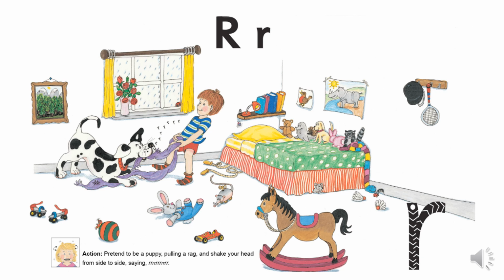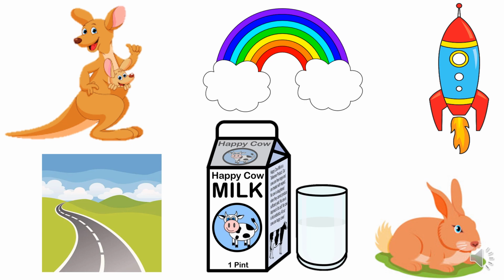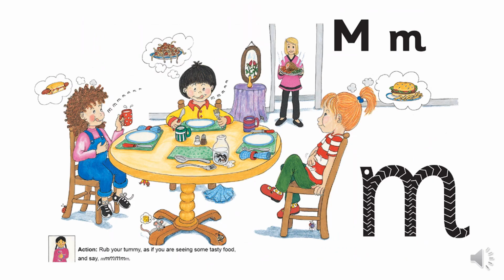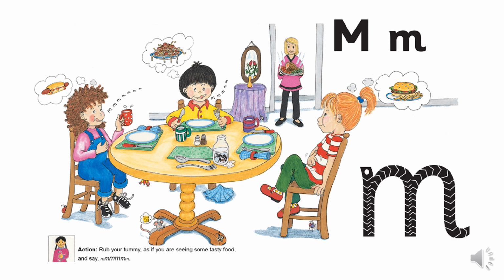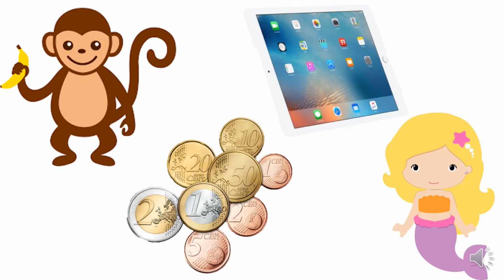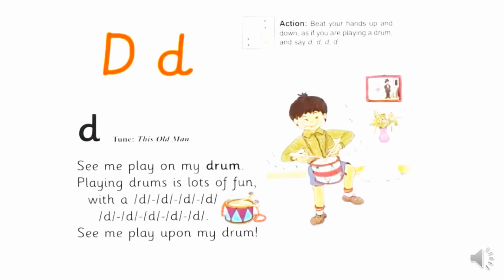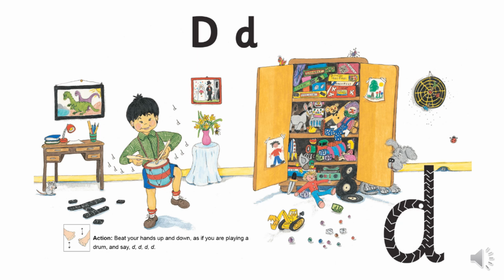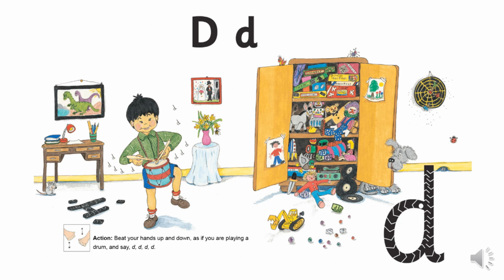Jolly Phonics r m d (sounds, songs, stories, activities)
This video includes the sound, song, story and an activity for the sounds r, m and d